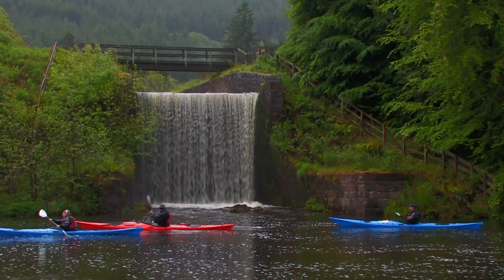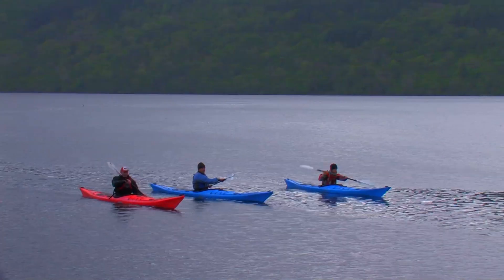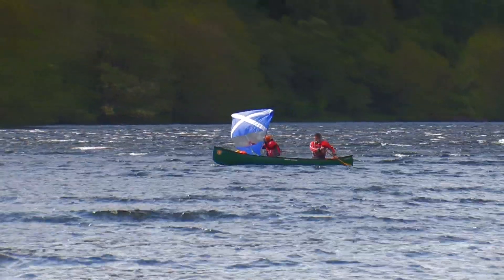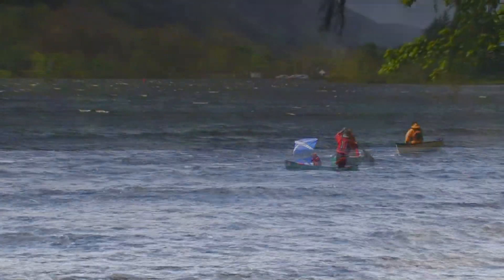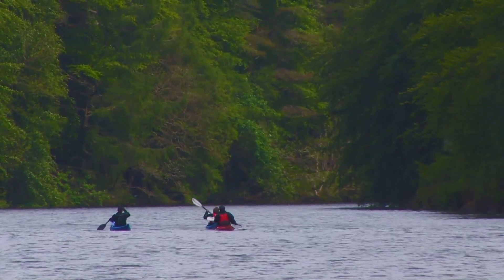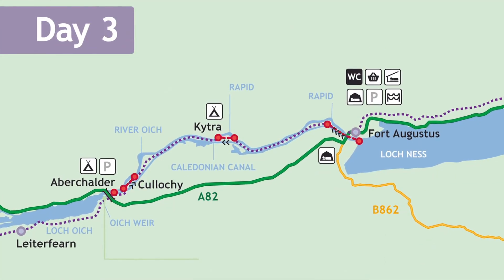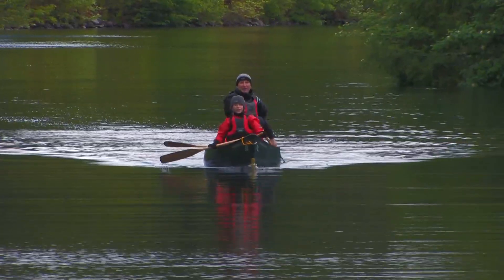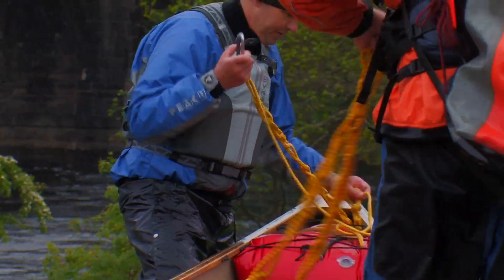Great Glen Canoe Trail - Introduction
The Caledonian Canal, which follows the natural geological fault line, runs from Fort William on the west coast to Inverness on the east, was built nearly 200 years ago and is becoming more and more popular with people wishing to paddle this stunning 60 mile route.

The trail can be paddled in either open canoes or sea kayaks over 3 to 5 days depending on the size of your group, your experience and the weather conditions. Touring kayaks are becoming more popular too and are also suitable for shorter day trips.